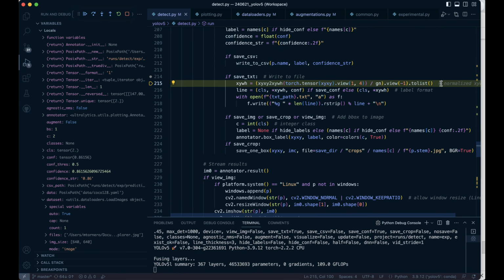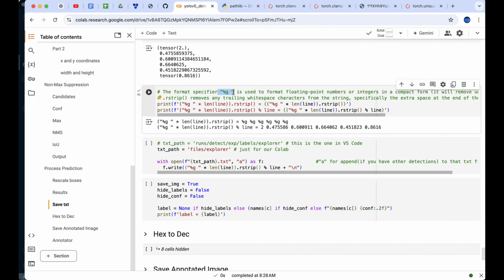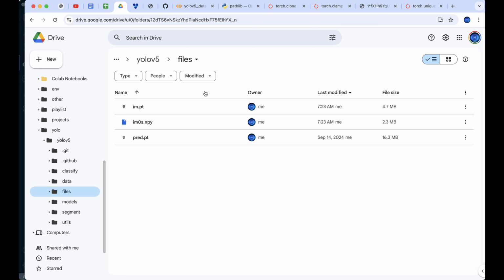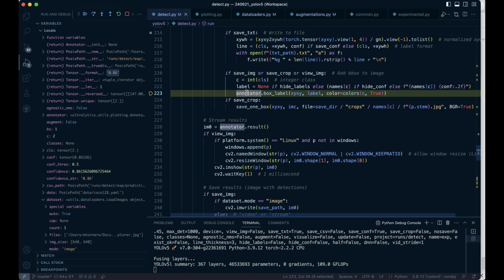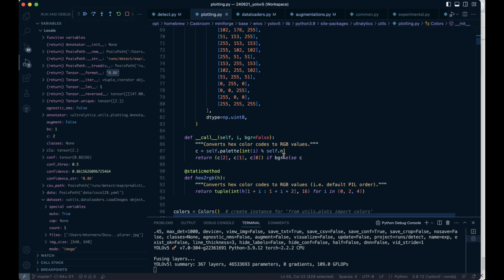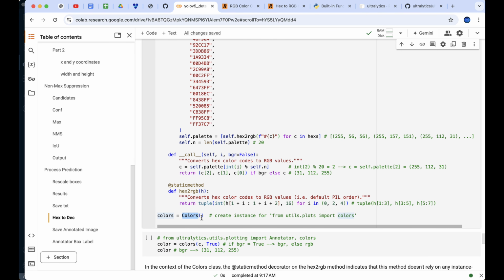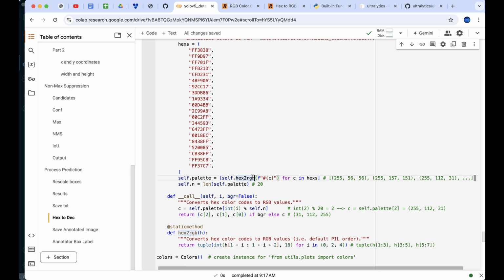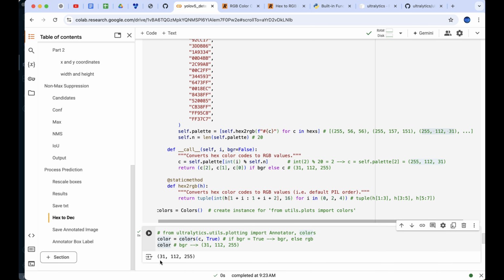53. Process Prediction (Part 3). YOLOv5 detect.py Series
🚀 In this video, we dive deep into the process of annotating images using the YOLOv5 model and discuss the intricacies of formatting and saving results to a text file. We’ll walk through the steps to extract class labels, bounding boxes, and confidence scores, and demonstrate how to format these values correctly for saving. We also cover the use of the Annotator class from the Ultralytics library, explaining how it initializes and works with colors in BGR format. You’ll see practical examples using Google Colab and VS Code to run our code, along with insights into the conversion of hexadecimal values to RGB. 🧠 🤖 💥

🎯 Key Highlights:
0:15 - Understanding Confidence and Class Variables
1:39 - Saving Results to a Text File
2:50 - Formatting Bounding Box and Confidence Values
3:57 - Introduction to the Annotator Class
4:54 - Working with the Colors Class and BGR Format
6:30 - Converting Hexadecimal Values to RGB